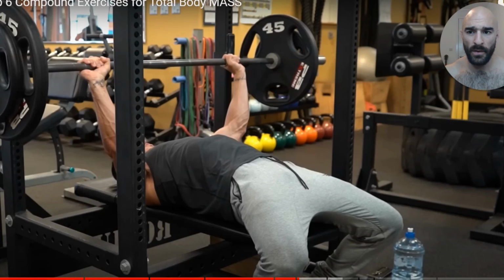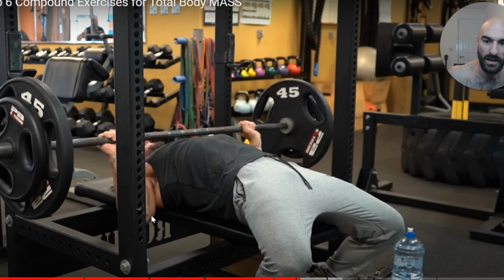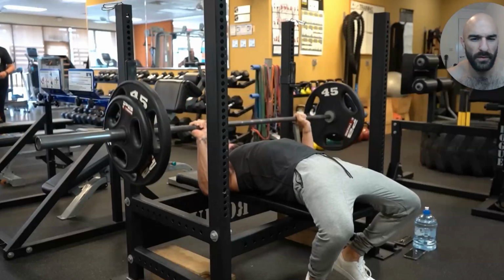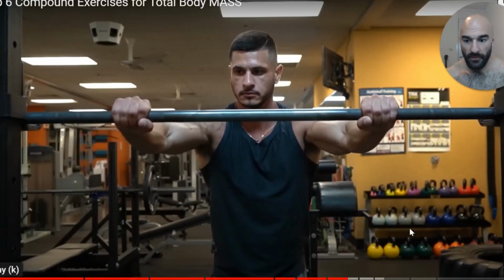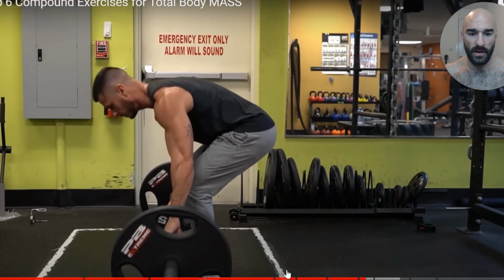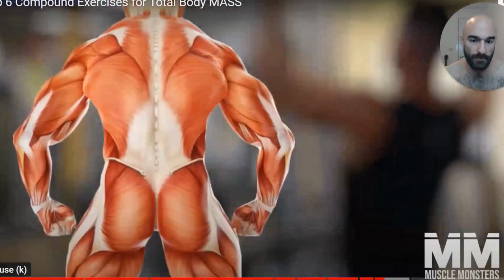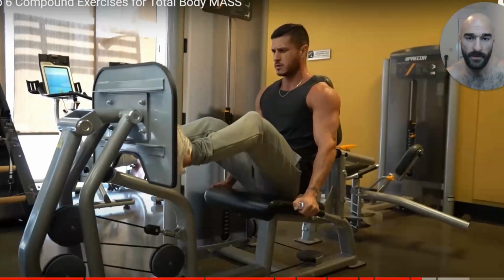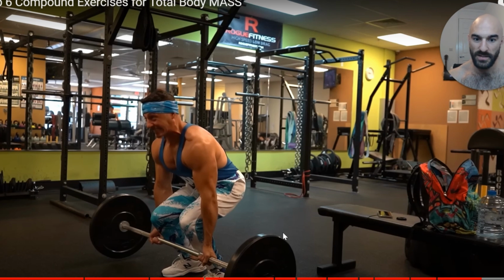Joint Health Over 40: Why Compound Lifts Might Not Be Your Best Betmistakes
If you're a man over 40 involved in extreme sports and thinking about how to strengthen your joints, this video is crucial for you. Here’s why compound lifts might not be the optimal choice:

Joint Specificity: We discuss the importance of joint-specific exercises versus the broad approach of multi-joint compound movements like squats, deadlifts, and bench presses.

Risk vs. Reward: Analyze the potential risks of compound exercises on aging joints and how they might not always offer the best reward for joint health and injury prevention in extreme sports.

Alternatives to Compound Lifts: Explore safer, more targeted exercises that focus on joint stability, mobility, and strength, tailored for extreme sports athletes.

Injury Recovery and Prevention: Learn how focusing on individual joint movements can aid in recovering from injuries and preventing future ones, especially crucial in sports that put high demands on specific joints.

Longevity in Sports: Understand how selective exercise choices can contribute to longer participation in your favorite activities without compromising your body's health.

This video is not about avoiding compound lifts entirely but about understanding when and why to choose specific exercises over others for optimal joint health.

Ideal for men over 40 who are looking to stay active, reduce injury risk, and maintain peak performance in extreme sports.

Let’s keep your adventure alive with informed exercise choices!